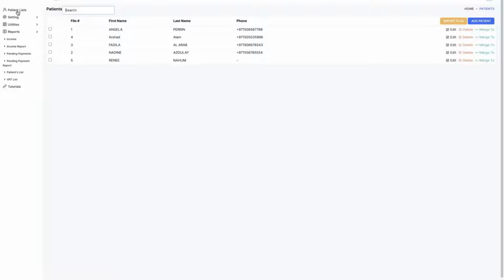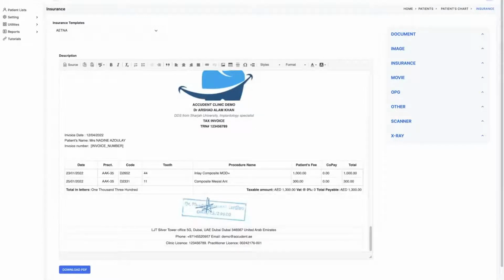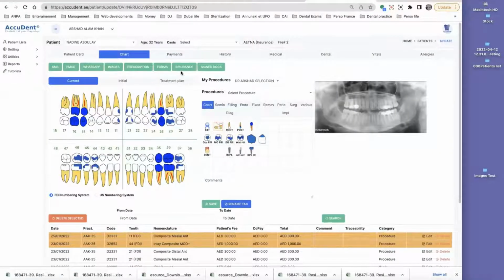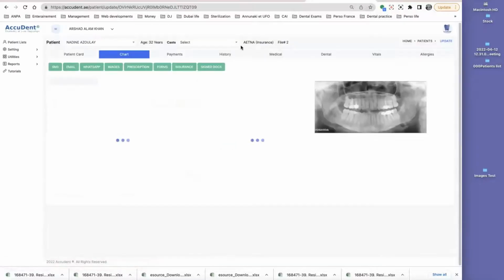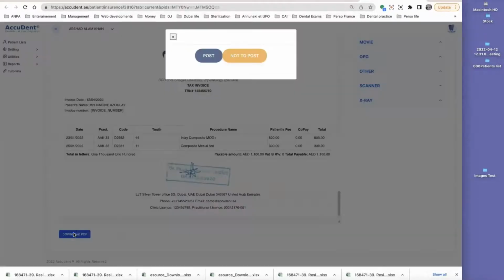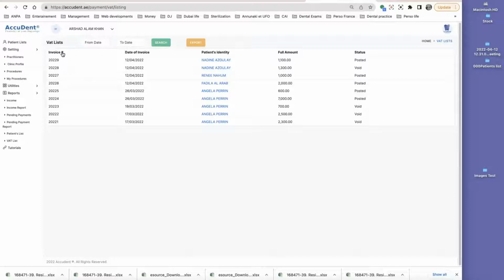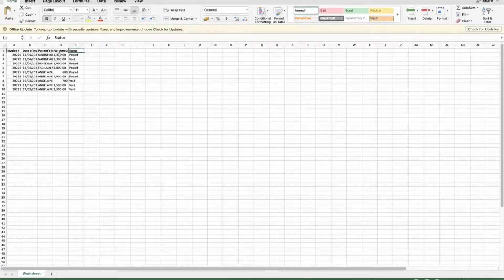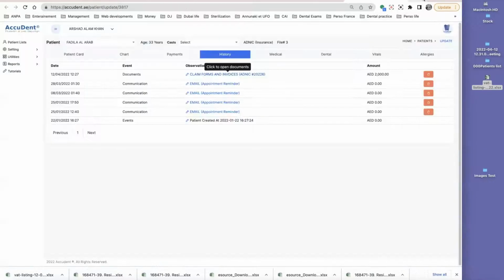VAT (UAE).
This video is explaining how to work on VAT in AccuDent® PMS.